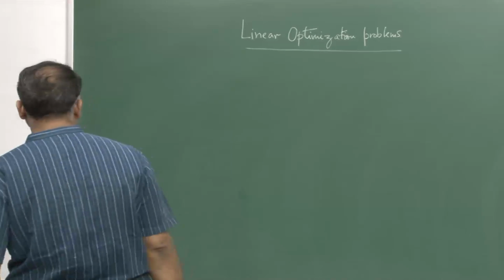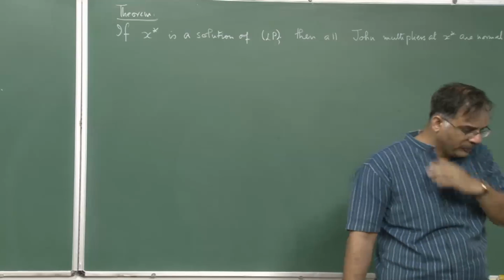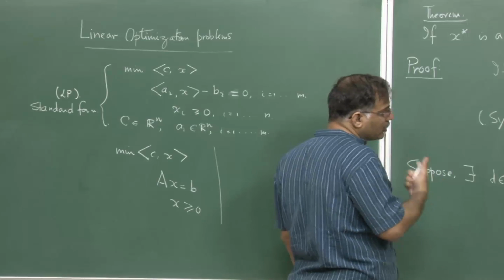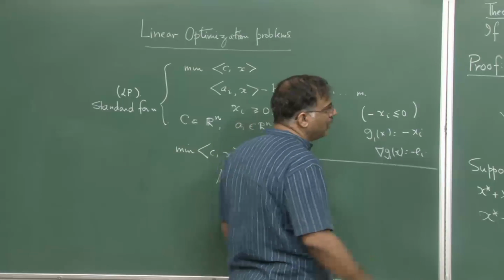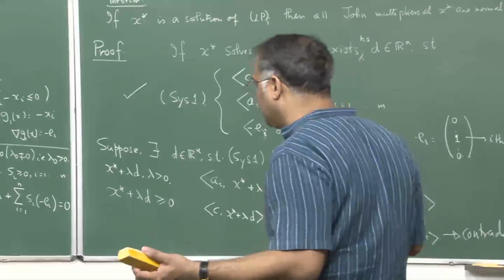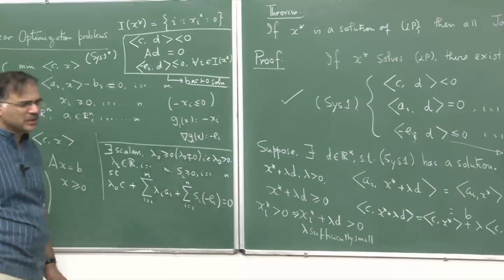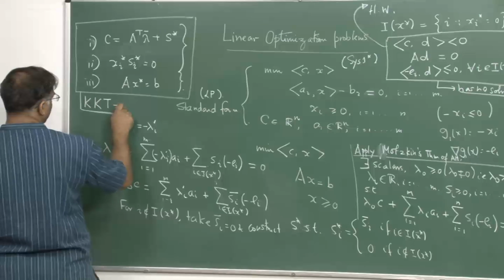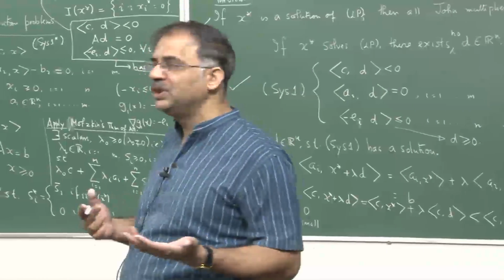Mod-01 Lec-21 Optimization